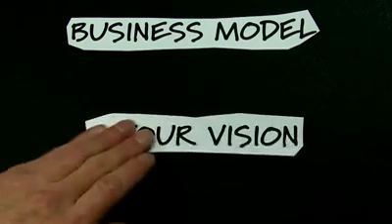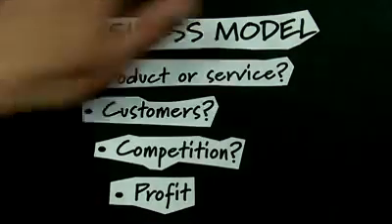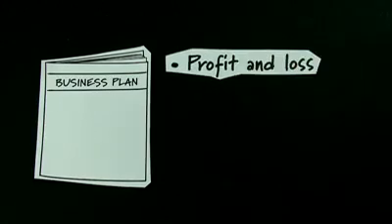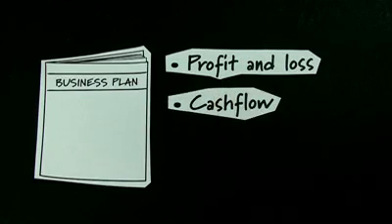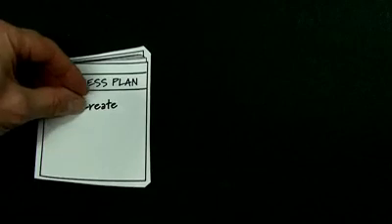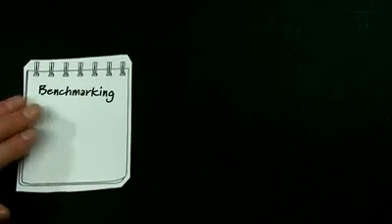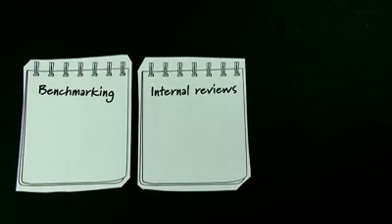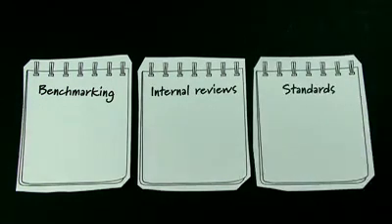Using a business model to improve your business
A clear business model can help your business work better, be more efficient and able to cope with change. This video explains how to become more competitive by using a business model as part of your business plan.

For more guidance, see how to prepare a business plan for growth

It contains essential information, support and services for you and your business – whether you work for a large organisation or are on your way to starting up.

Simple to use, up-to-date and practical, nibusinessinfo.co.uk is the first place to go to find guidance on regulations and to access government services. It also has a number of useful online tools, calculators, and best practice case studies; and provides access to funding options, as well as wider support.

Timestamps
00:00 Importance of having a clear business model
00:24 What is a business model
01:09 What should a business plan include
01:24 Keep your business plan up to date
02:06 Chooses what measures to monitor in your business plan
02:46 How to apply best practice in your business
03:21 What is benchmarking
03:43 Carry out an internal review of your performance
04:11 Use standards for achieving best business practice